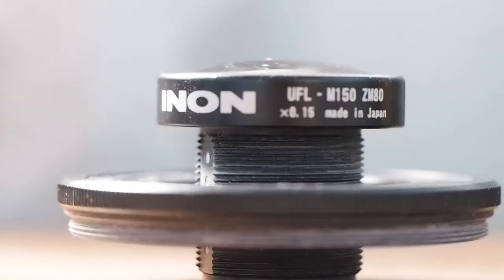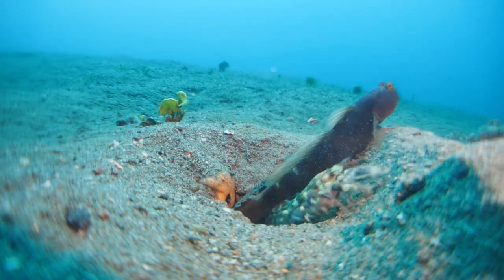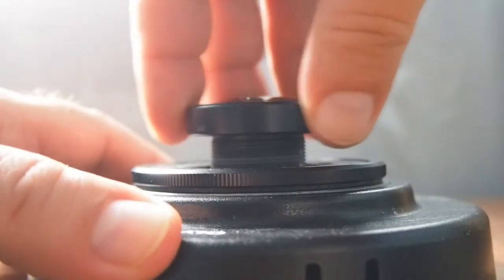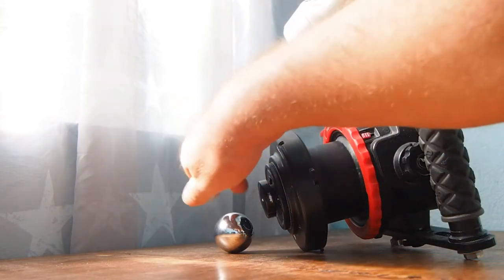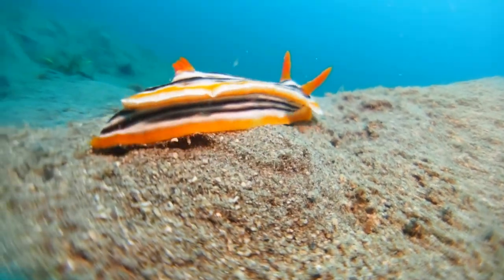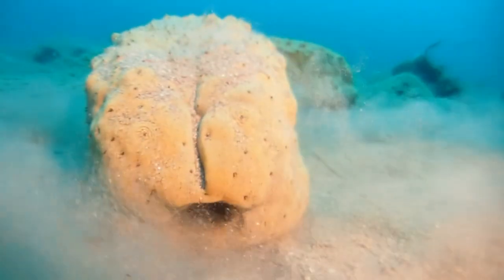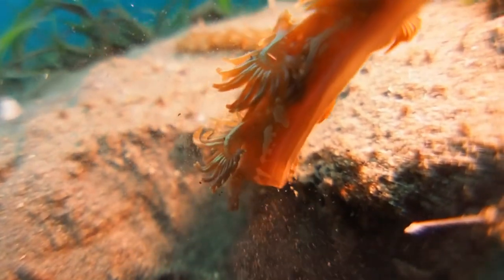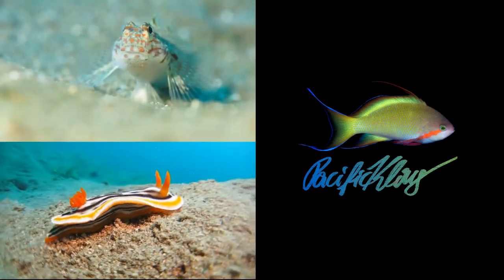Bugeye Lens Magic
A few comments on the interesting Inon "bug eye" lens, a close-focus, wide-angle lens. A true creative lens. Featuring footage of nudibranchs, a sea cucumber farting and a majestic shrimp goby, all shot in the Philippines.